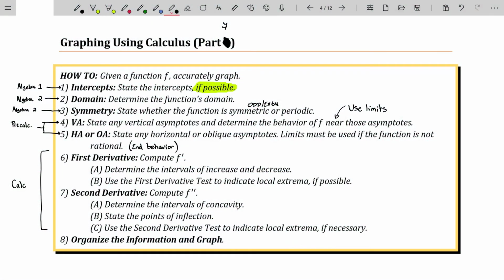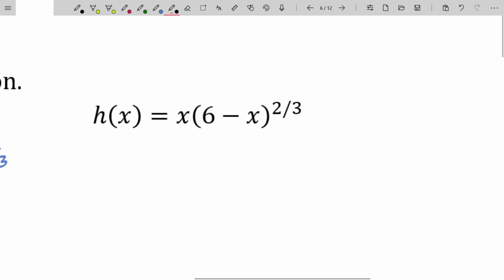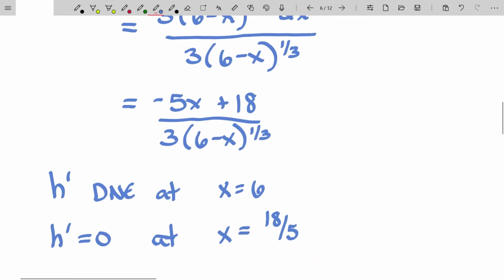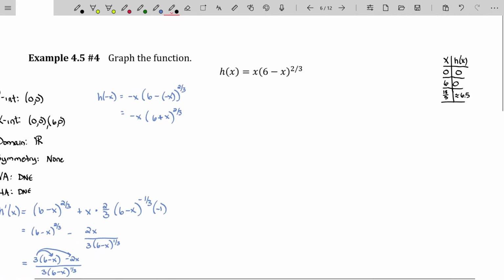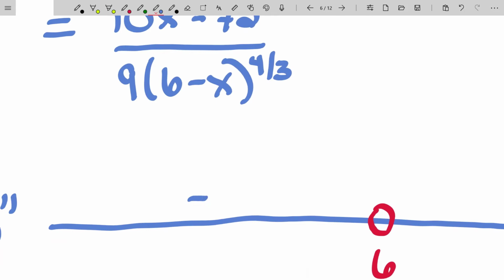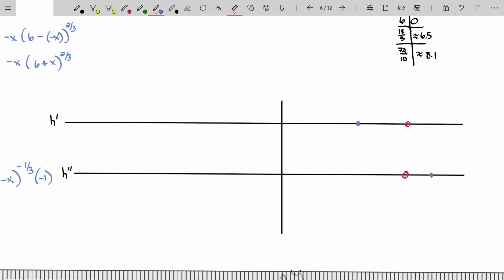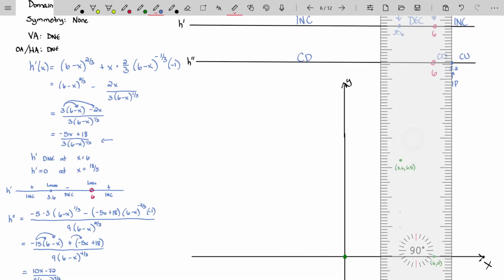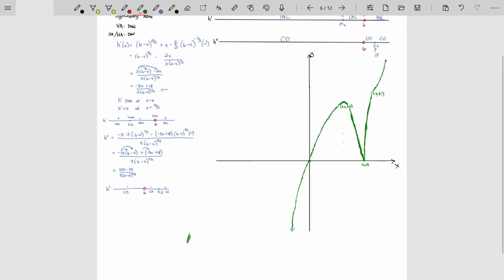Summary of Curve Sketching - Graphing Using Calculus (Part 7)